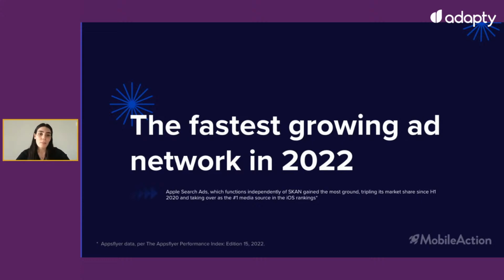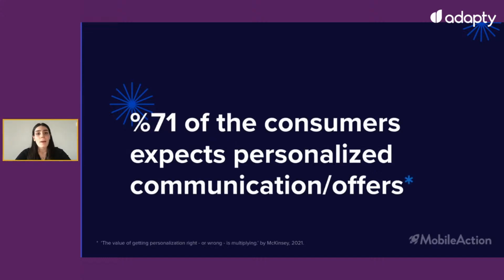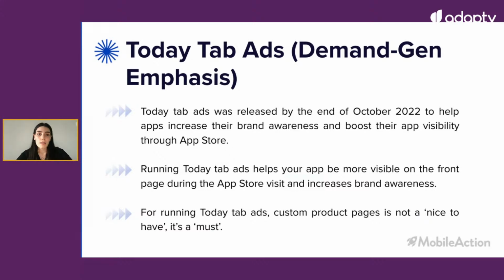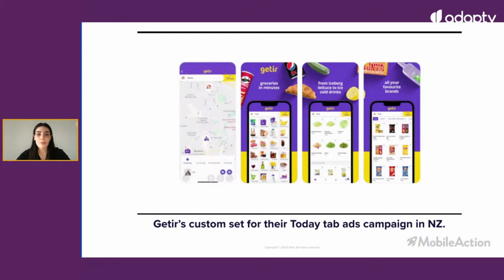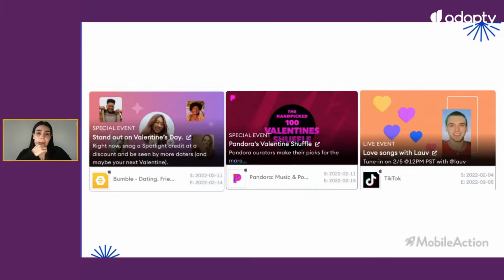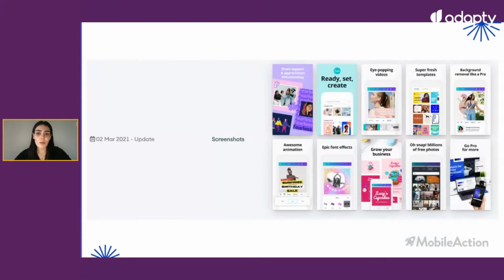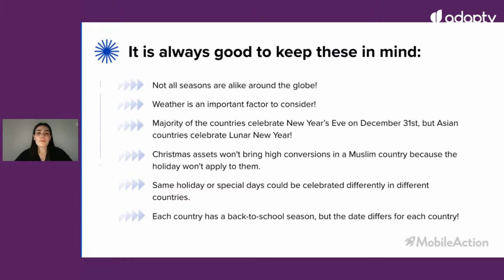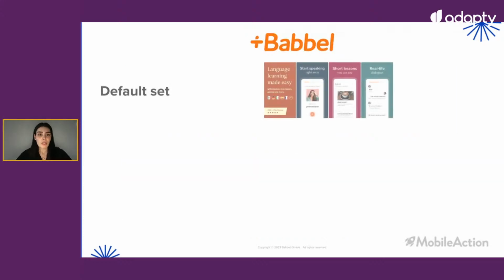Apple Search Ads Strategies for In App Subscriptions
Join us for an exciting webinar with Tansu, an expert from SearchAds.com! In this session, she will share her in-depth knowledge on how to succeed in Apple Search Ads and uncover the secrets of finding profitable keywords for subscriptions. Don't miss out on this opportunity to learn from a seasoned pro and enhance your search ads skills.